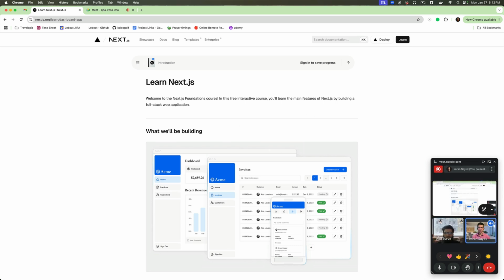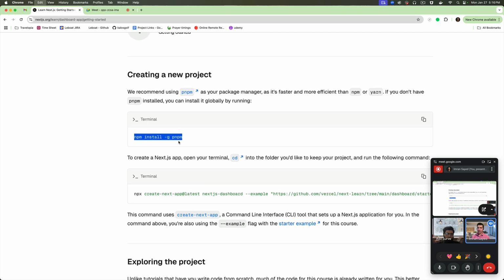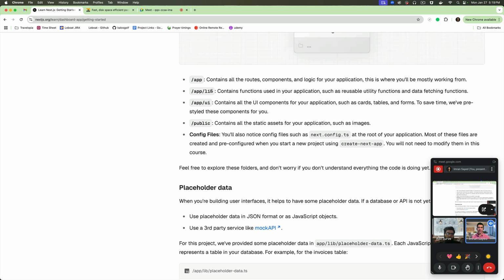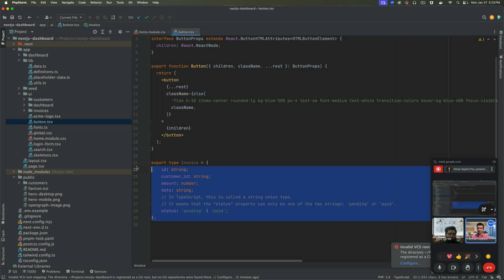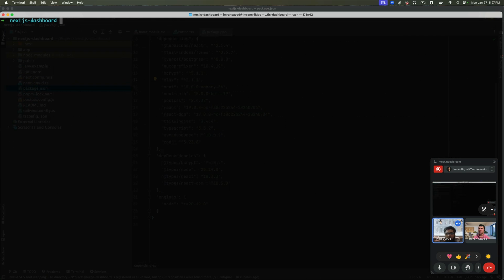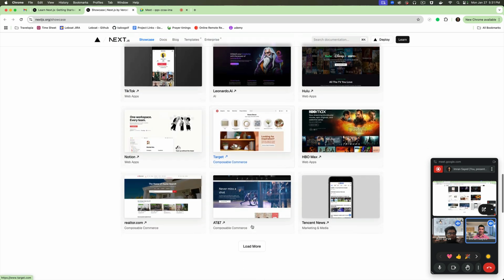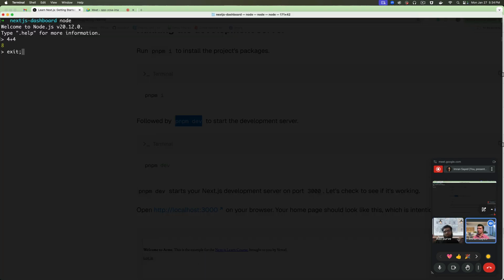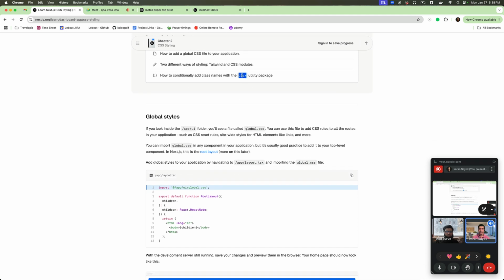#1 Next.js Tutorial: Installation and Setup for Beginners (Step-by-Step Guide) 2025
🚀 Get started with Next.js today! In this beginner-friendly tutorial, I'll walk you through the complete installation and setup process for Next.js, the powerful React framework for building lightning-fast websites and web applications.

🔑 What you'll learn:

How to install Next.js
Setting up a new Next.js project
Exploring the file structure
Running your first Next.js app
✨ Whether you're new to Next.js or React, this guide is perfect for you!

Next JS Tutorial W3Schools,
Next JS documentation,
Next js tutorial PDF,
Nextjs-dashboard tutorial,
NextJS tutorial App Router,
Next JS vs React,
Next js practice,
Next JS learning roadmap,

👉 Commands Used in This Video:
1️⃣ Initialize a Next.js project:

npx create-next-app@latest my-next-app
2️⃣ Navigate to your project folder:

cd my-next-app
3️⃣ Run the development server: